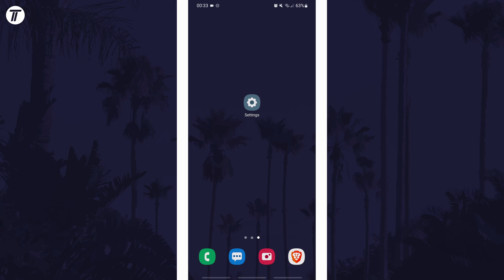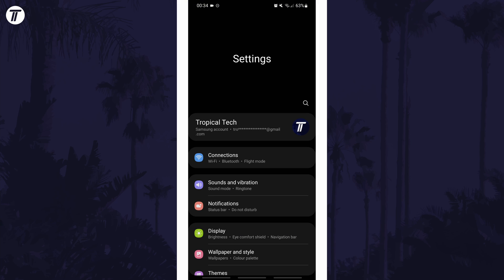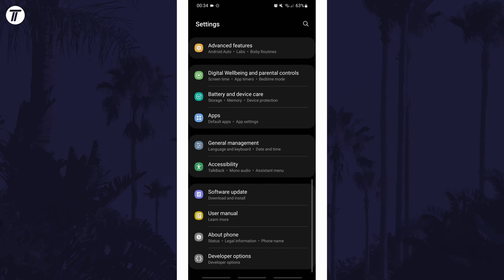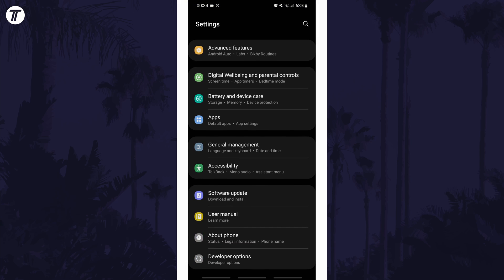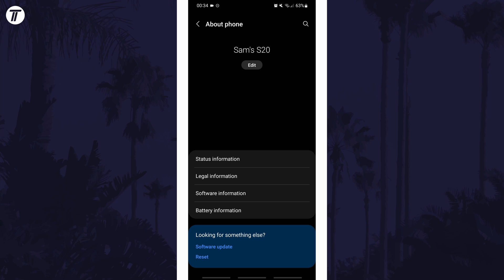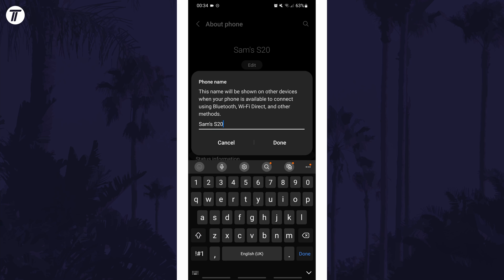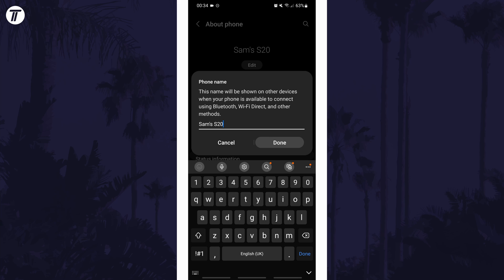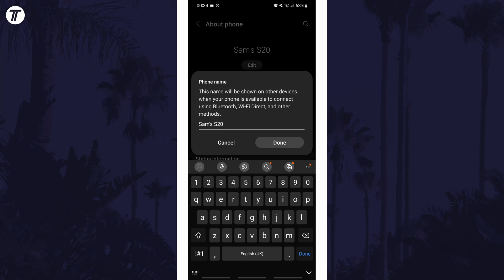How to Change Phone Device Name on Android Phone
Want to know how to change phone name on Android phone or tablet? This video will show you how to change device name on Android phone. You might want to know how to change your Android phone name to make it appear differently, for example as a WiFi hotspot. Hopefully today’s video helps show you how to change device name on Android!